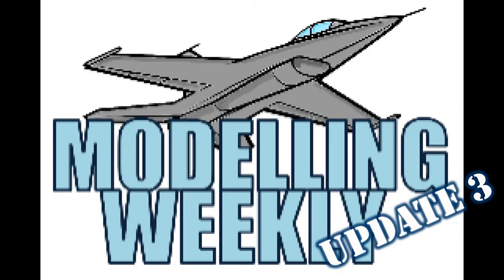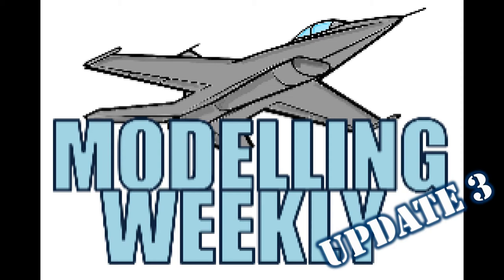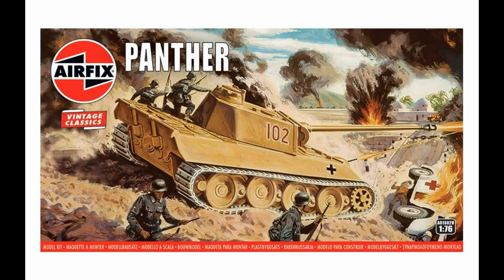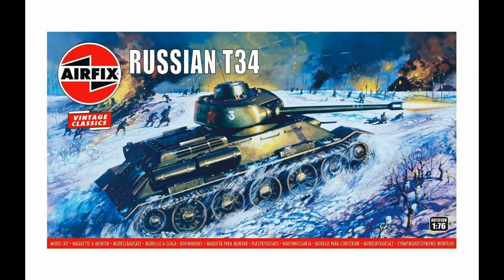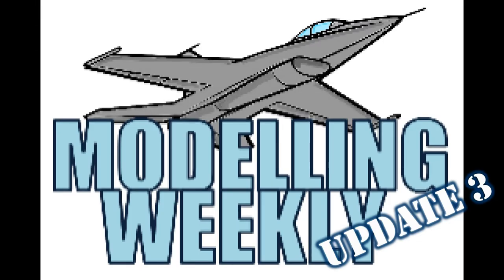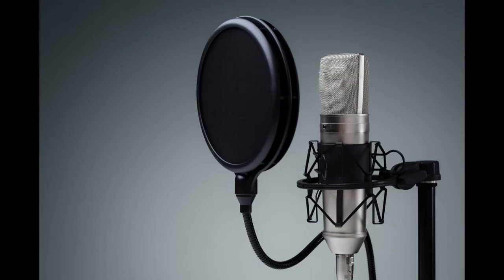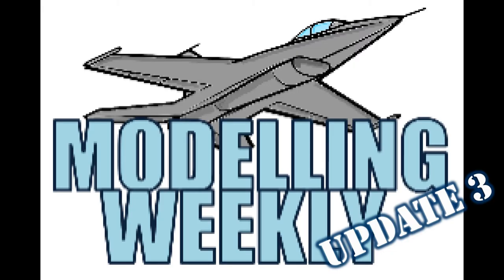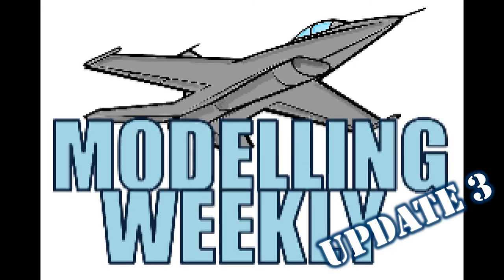VINTAGE AIRFIX! - Update #3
Hey everyone, another quick update today since I wanted to update you guys on a few things, without having to wait for the next build video to do so! I hope you found it useful, and I'll catch you guys next time! Bye!

I’m on Instagram, here’s my link; take a look! :
Be respectful in the comment section. I do not wish foul language to be used as it makes it a bad place to be. Aggressive language towards my video in a comment will result in the comment being removed! As said before, constructive criticism is highly welcomed!!